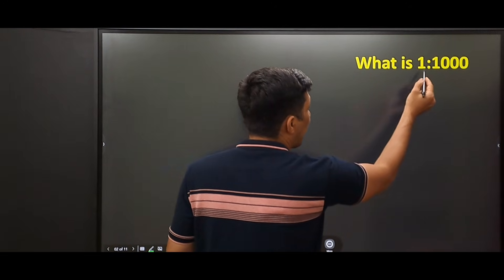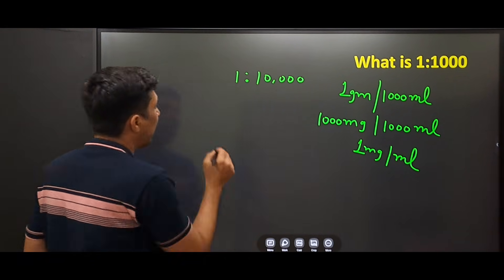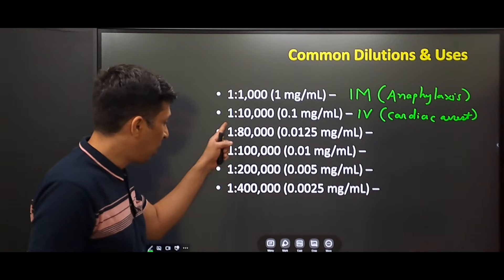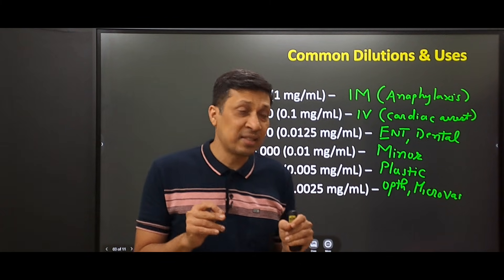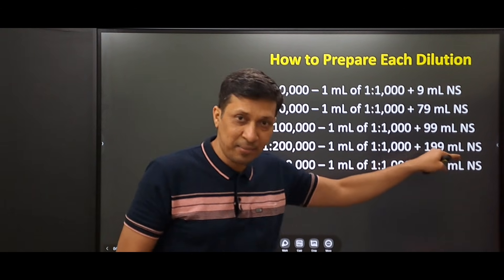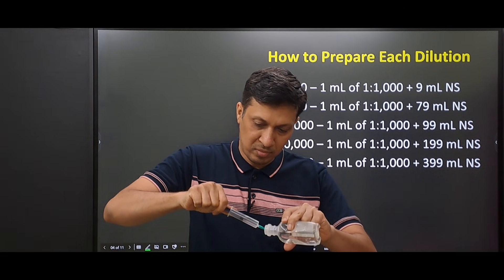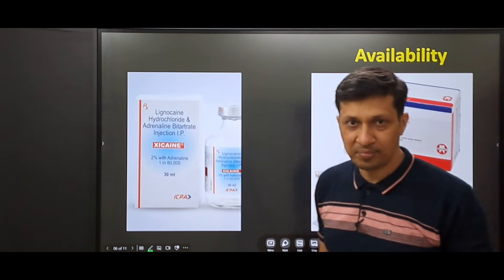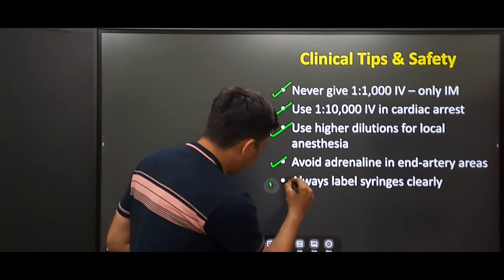Adrenaline Dilution – Indications, Preparation, and Clinical tips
Learn how to properly dilute adrenaline (epinephrine) for various clinical situations including cardiac arrest, anaphylaxis and local anesthesia

In this video, we cover:
What is adrenaline and its concentrations
Common clinical indications
How to prepare 1:1000, 1:10000, 1:80000, 1:100000, 1:200000, and 1:400000
Key precautions during use

 Clinical Uses Covered:

Cardiac arrest (1:10,000)

Anaphylaxis IM (1:1000)

Local anesthesia with  1:80000/ 1:100,000 / 1:200,000

Opthalm & microsurgery (1:400,000)

Ideal for MBBS students, interns, PGs, ICU doctors, anesthesiologists, and emergency physicians.